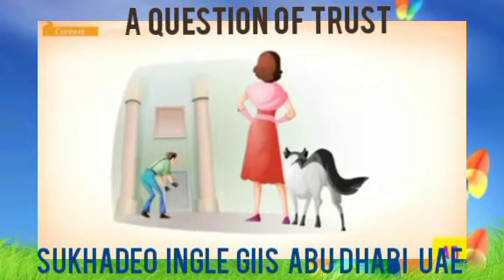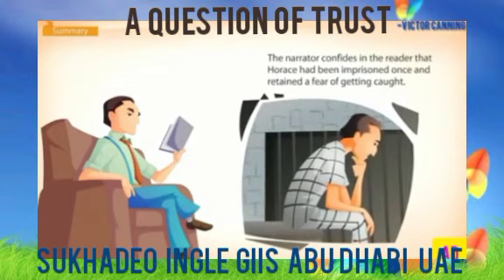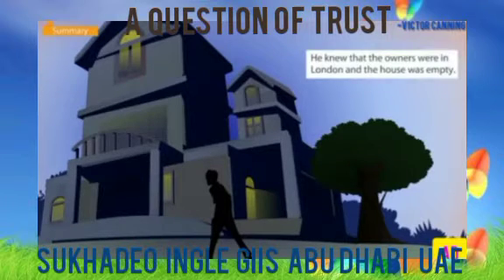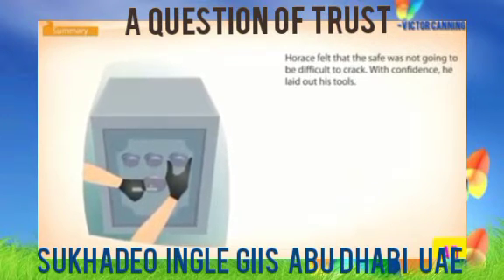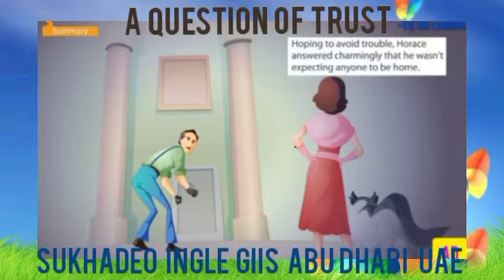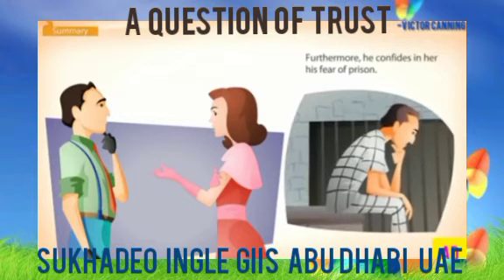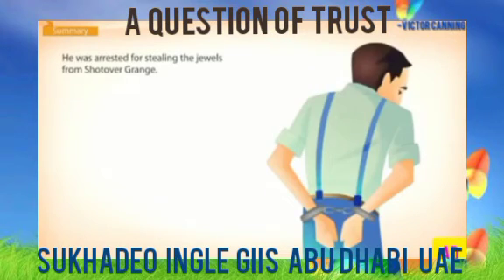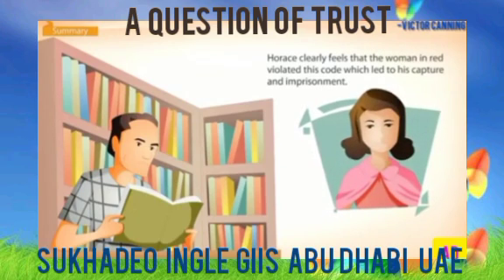A Question of Trust (Grade 10-CBSE)